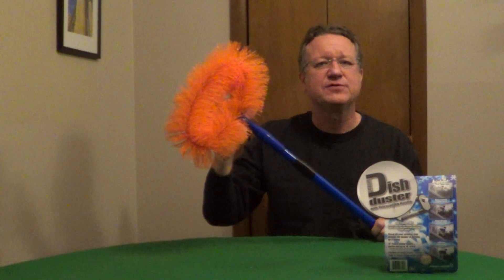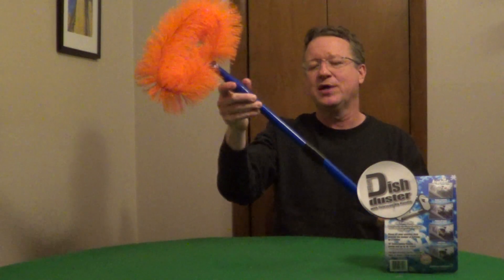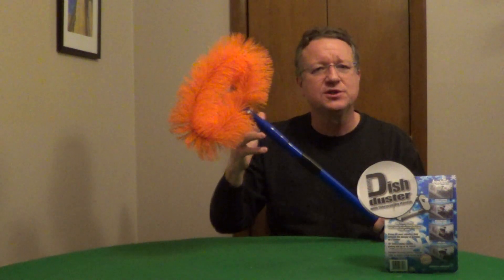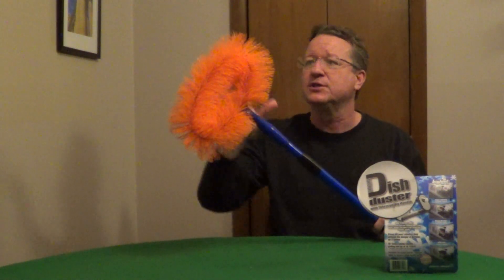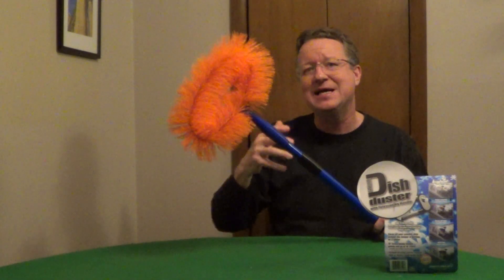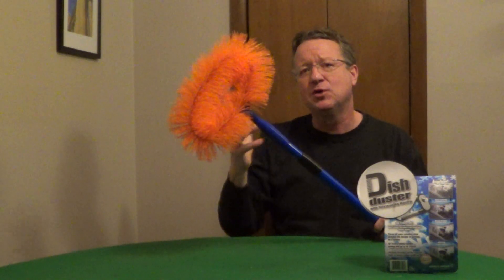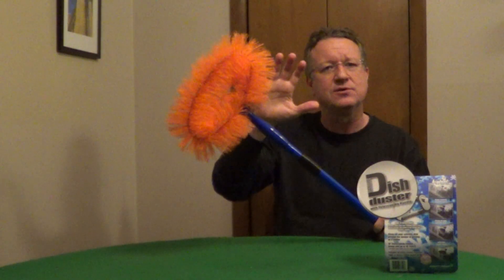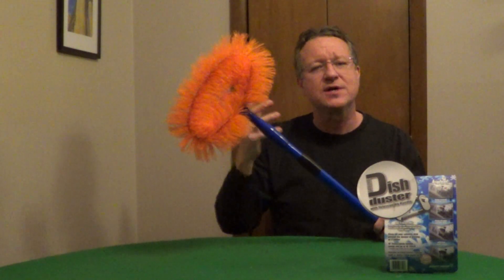Remove Snow from a Satellite Dish - Dish Duster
The Big Foot Dish Duster will remove light or heavy snow from a satellite dish without having to climb a ladder.

The handle extends to 10 feet giving the average size person an 18 foot reach.